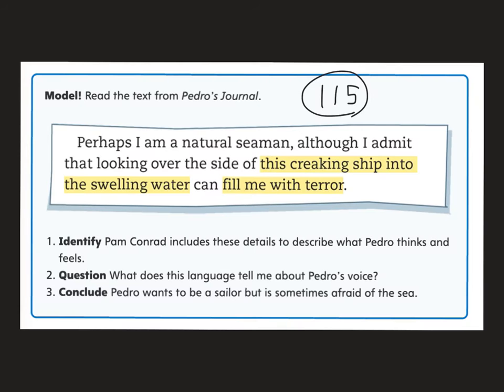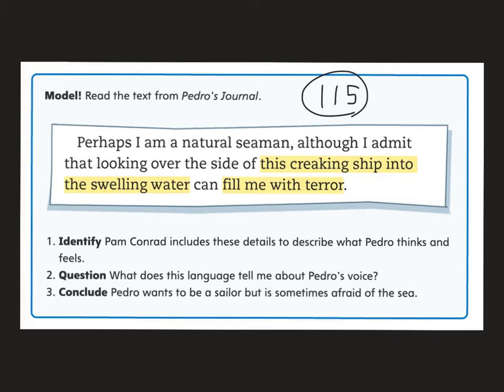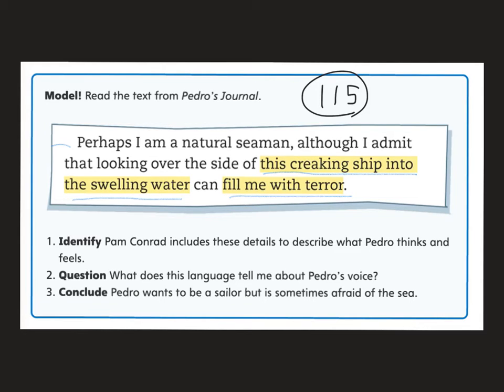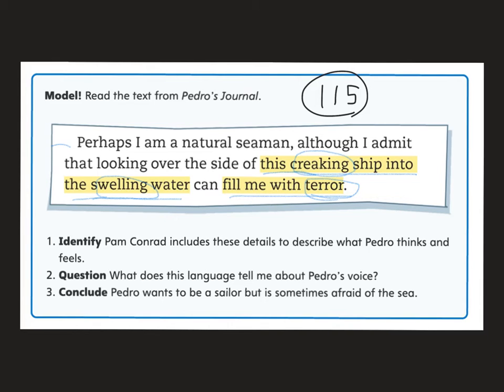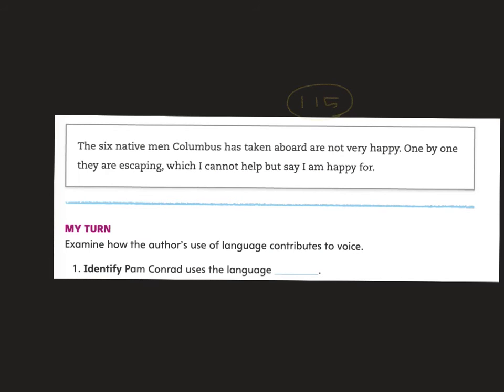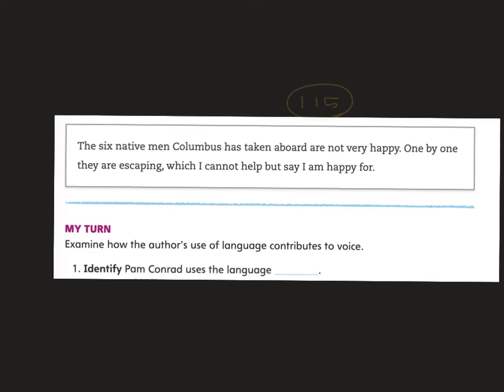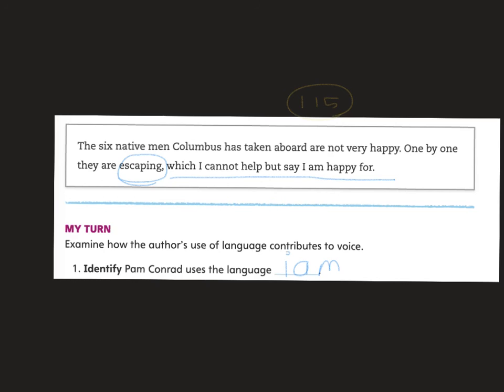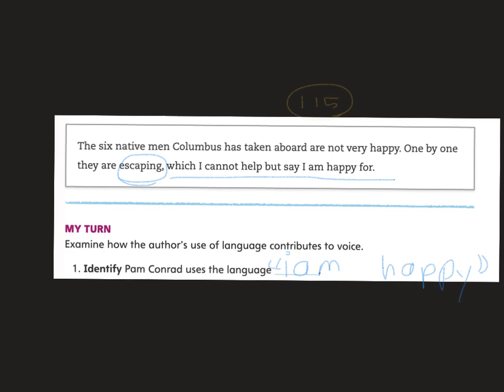MyView page 115